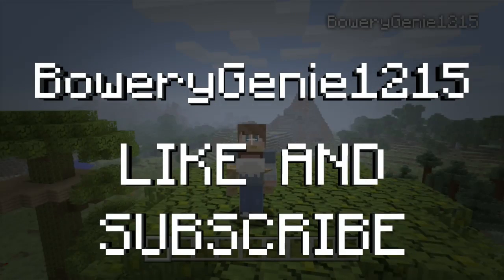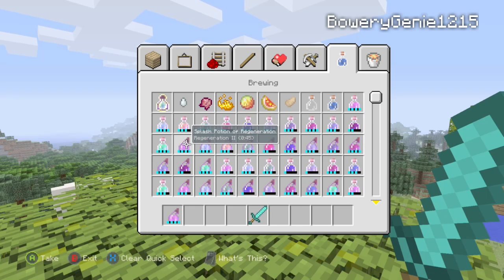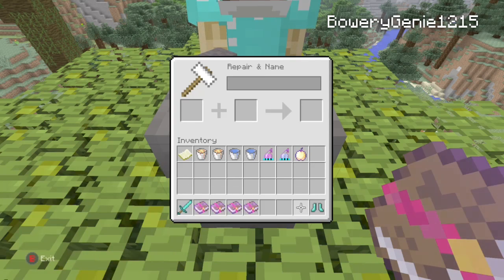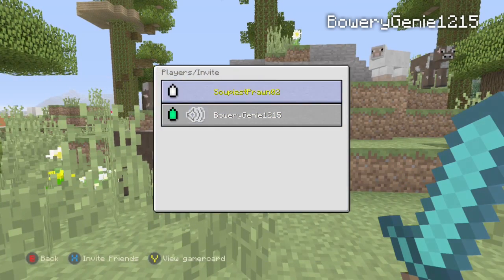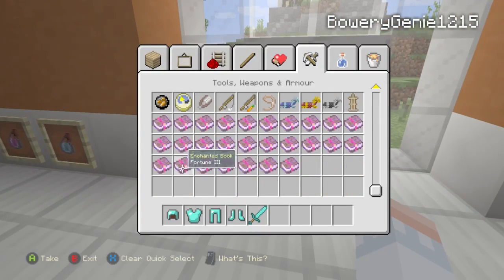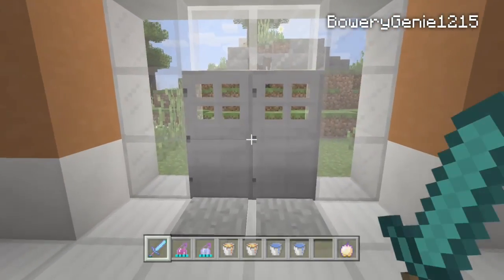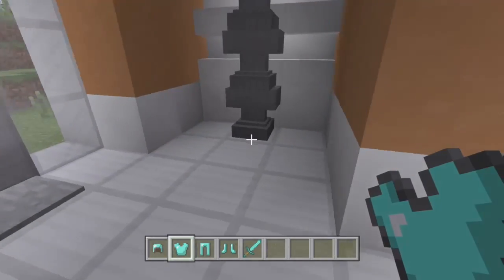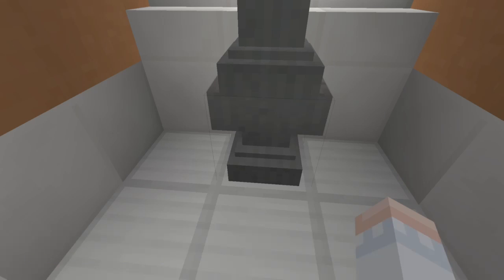Minecraft: Battle Roulette #1 Sharpness 5